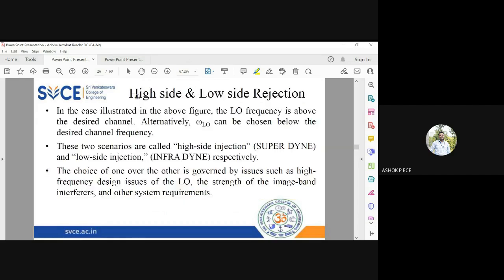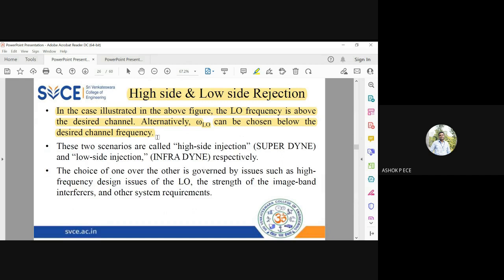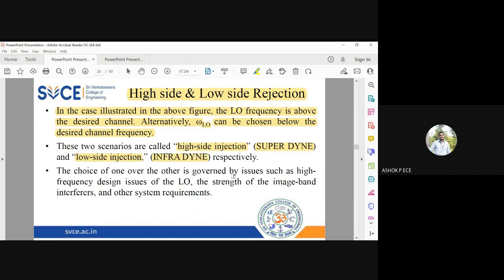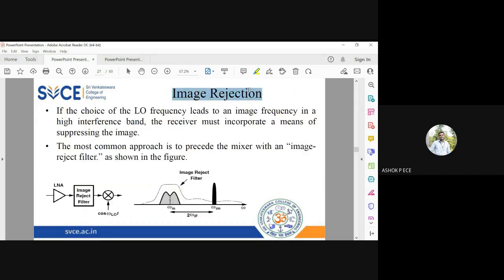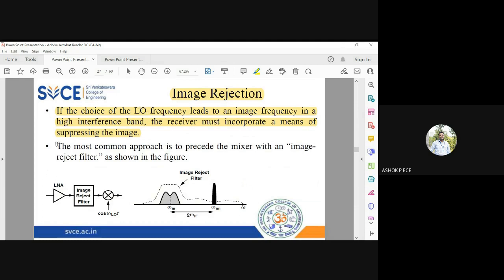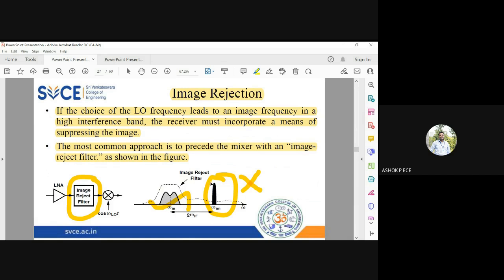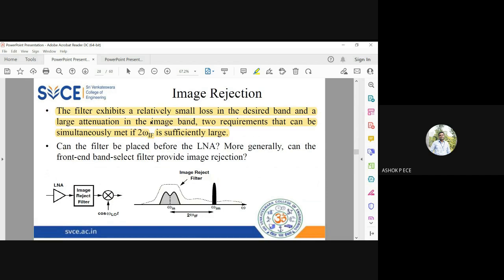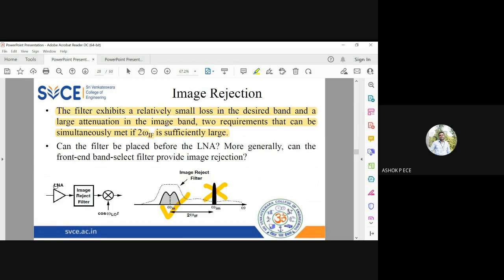MIC&RFSD | Lecture-93 | Transceiver Architectures Part-11